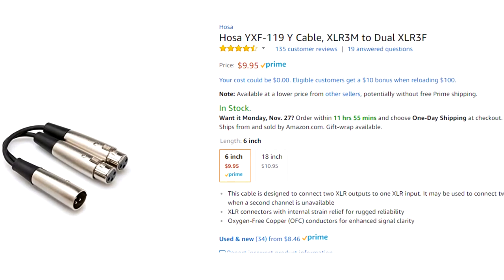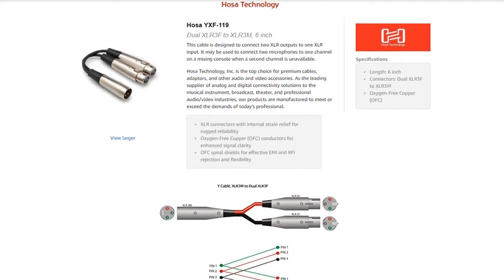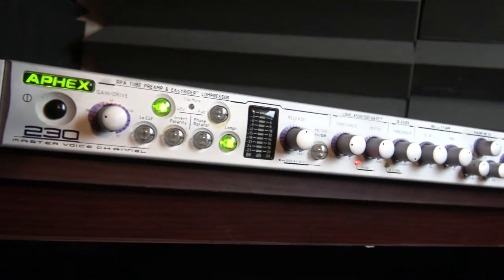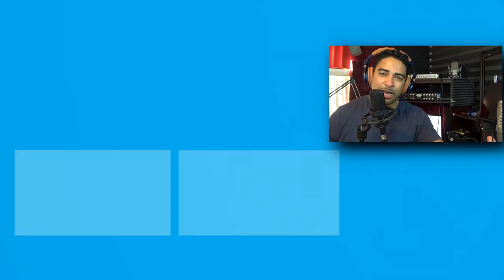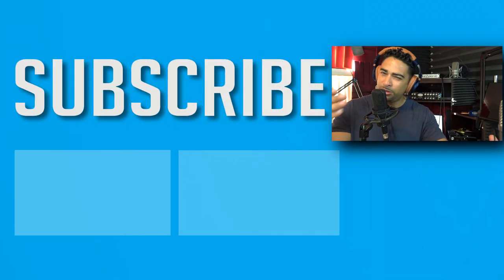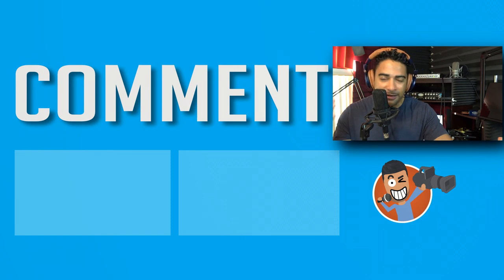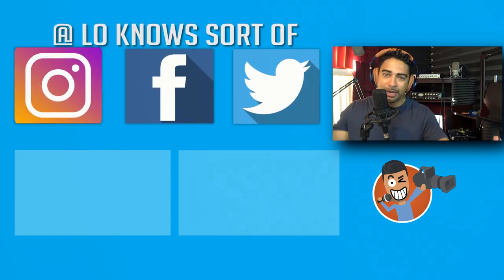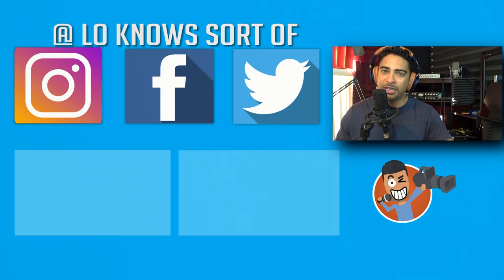2 Mics connected to 1 Voice Channel Strip (at the same time!!!)// HOSA YXF-119 Y-CABLE:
The Hosa YXF-119, Dual XLR3F to XLR3M, is a cool, simple, very inexpensive cable that will double the usage of some of your gear. One of the most notable ways is to connect 2 microphones to 1 voice channel, at the same time. Whether for professional use or a home studio environment, the Hosa YXF-119 is an inexpensive little cable that is sure to add value to any set up.

Featured Gear:
Hosa YXF-119
Rode NT1A
Ahex 230 Voice Channel